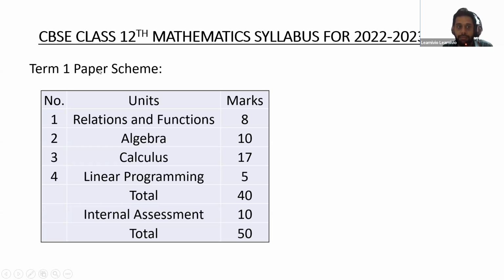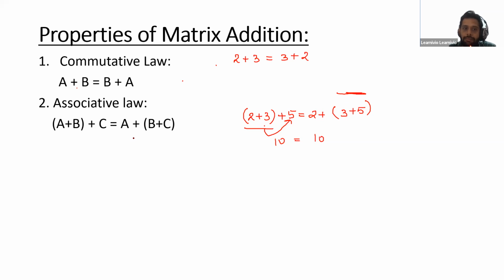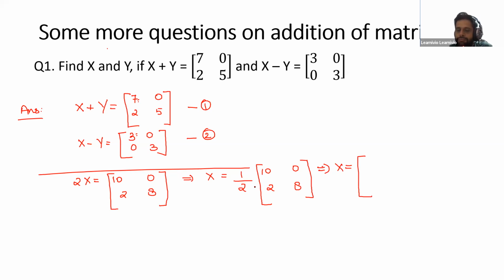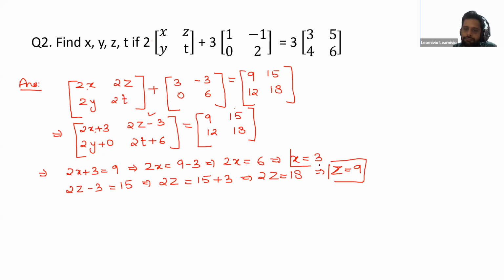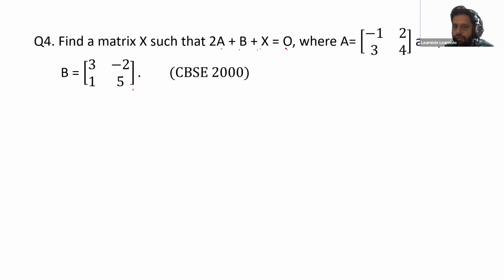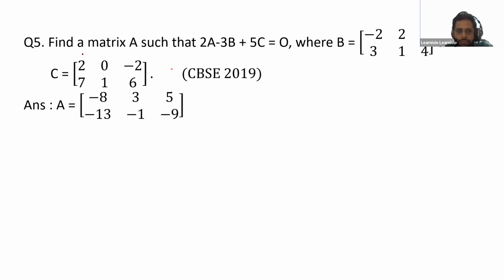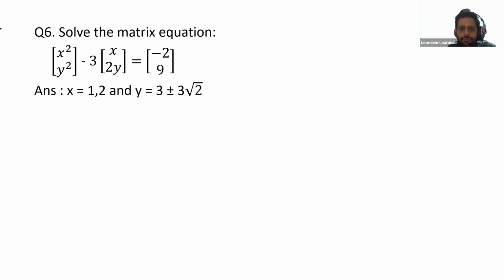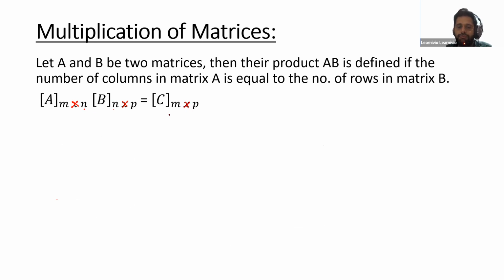Learnivio | Operations on Matrices | Lect 3 | 12th MEA | 02-04-2022